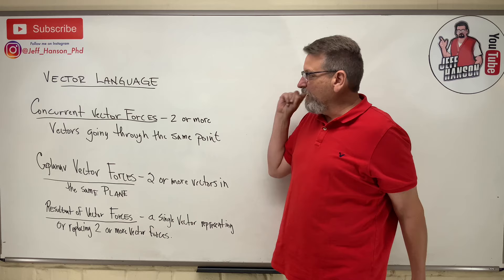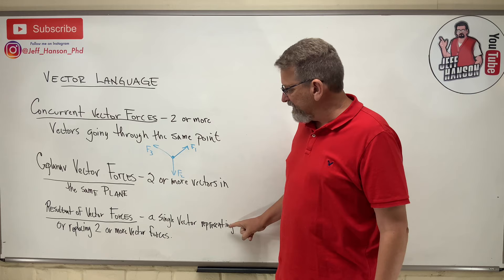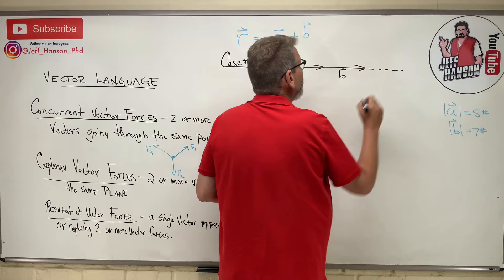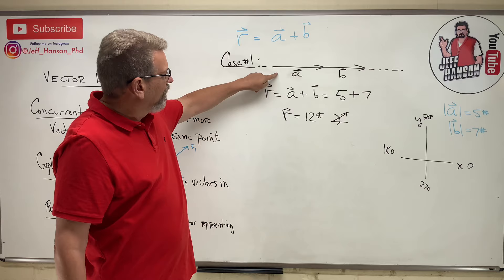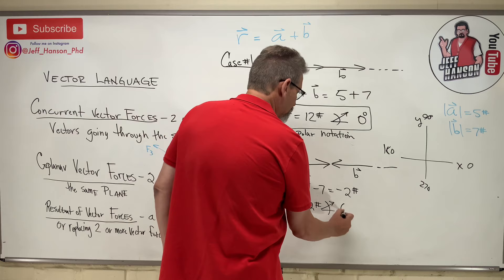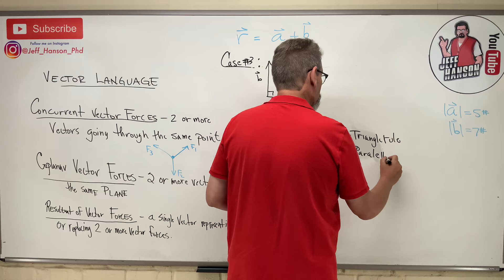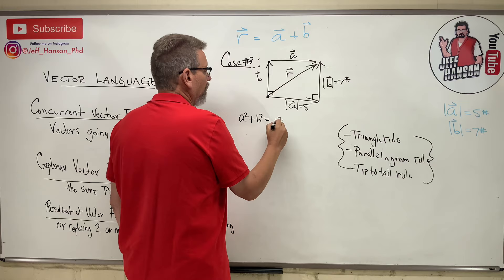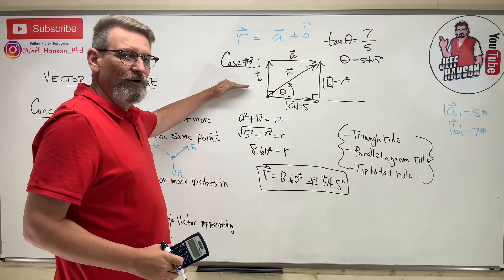Statics: Lesson 2 - Vector Language, Intro to Vector Addition